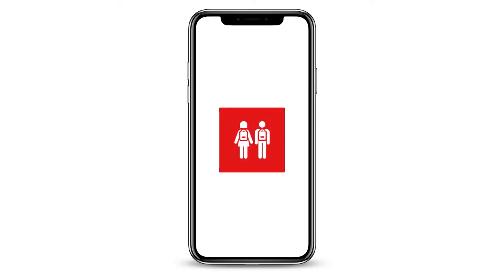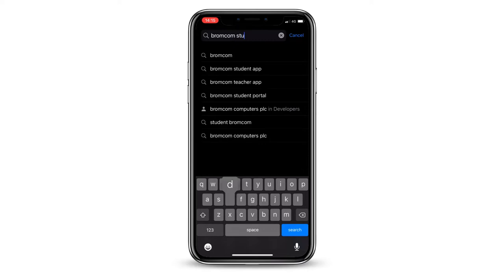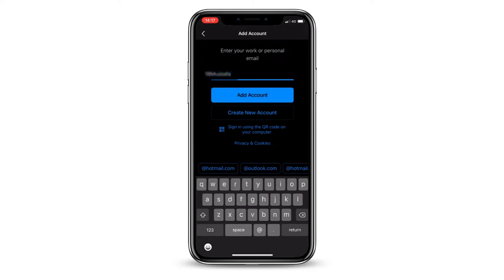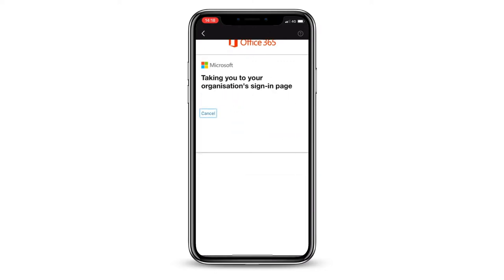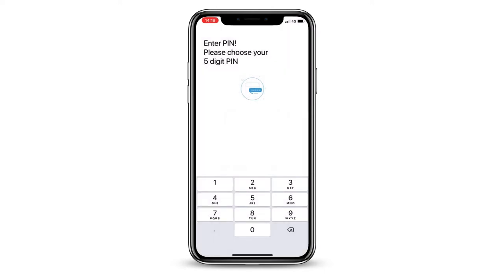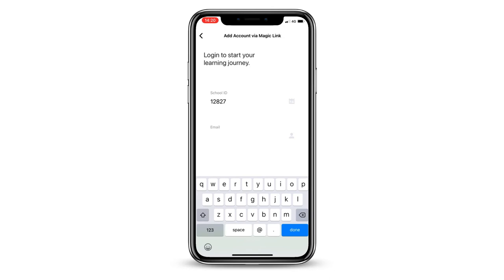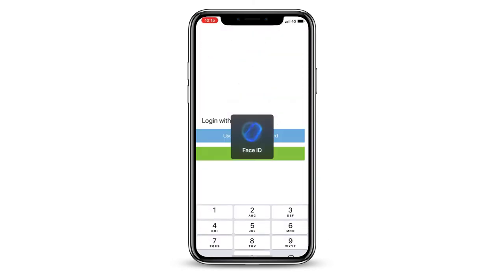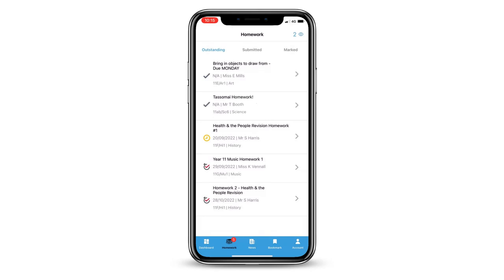Setting up the Bromcom Student App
A guide on setting up the Bromcom Student app for students at Bedminster Down School